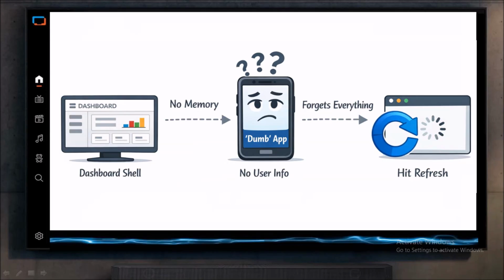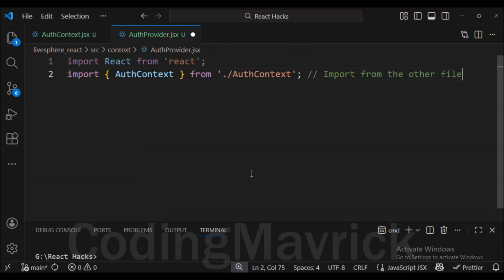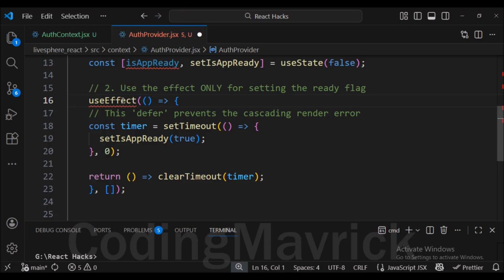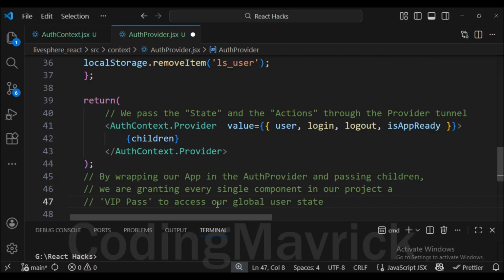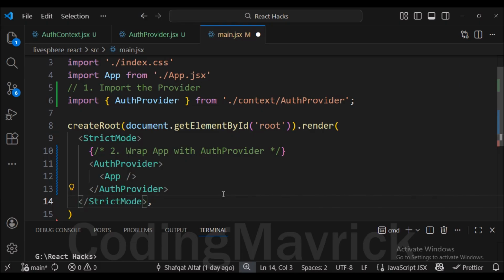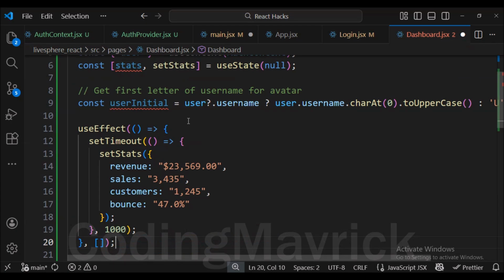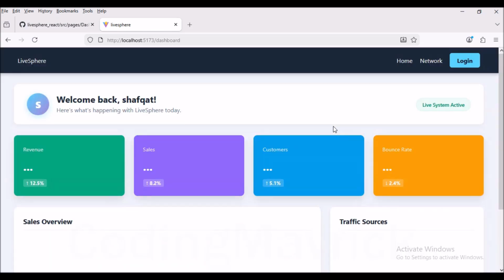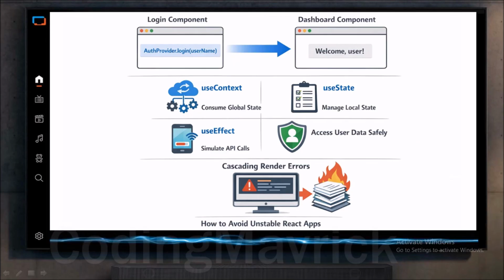How to use Context API in React | Stop Prop Drilling | useContext + useState + useEffect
In this video, we build a **central authentication mechanism** in React using the **Context API** as part of the *React for MERN Stack 2026* series.

Instead of passing authentication data through multiple components using props, we create a clean and scalable **global auth mechanism**. You’ll learn how to manage user state at the root level of the application and make it accessible throughout the entire component tree.

✔ How to create an `AuthContext`
✔ How to build an `AuthProvider`
✔ How to wrap the entire application inside the provider in `main.jsx`
✔ How to persist login using `localStorage`
✔ How to access global auth state using `useContext`
✔ How to prevent cascading render errors
✔ How to structure authentication in a real-world React application

✔  Global state management with Context API
✔ Persistent login with localStorage
✔ Clean and scalable authentication architecture
✔ Proper use of `useContext`, `useState`, and `useEffect`
✔ How React re-rendering works with global state

By the end of this video, you will clearly understand how professional React applications handle authentication without prop drilling and how to keep users logged in even after refreshing the page.

This is a foundational concept for building scalable MERN stack applications and production-ready dashboards.

👨‍💻 React beginners
🚀 MERN stack learners
📊 Developers building dashboards
🏗 Anyone who wants to understand real-world authentication structure